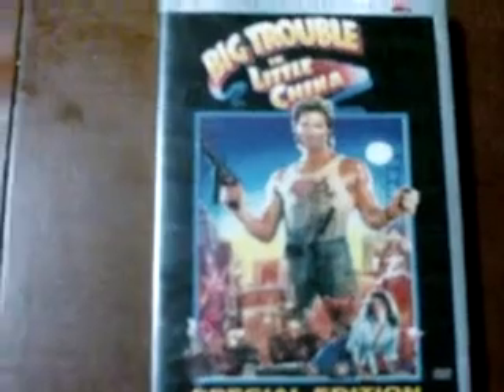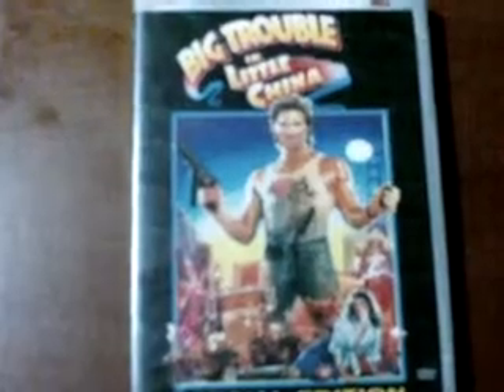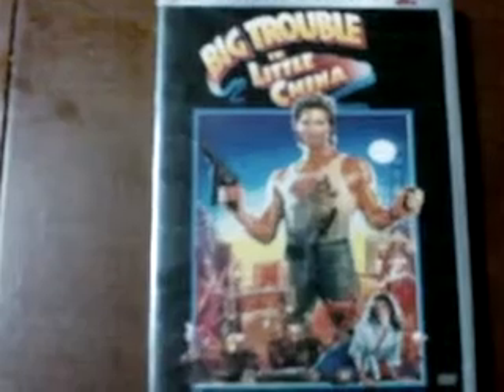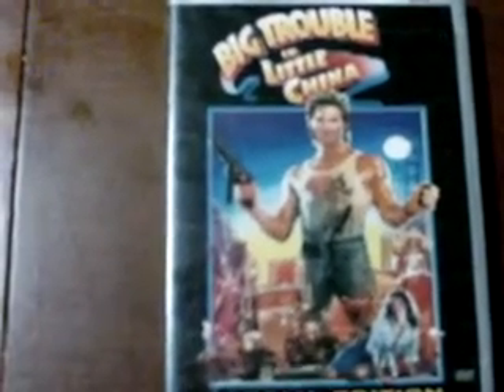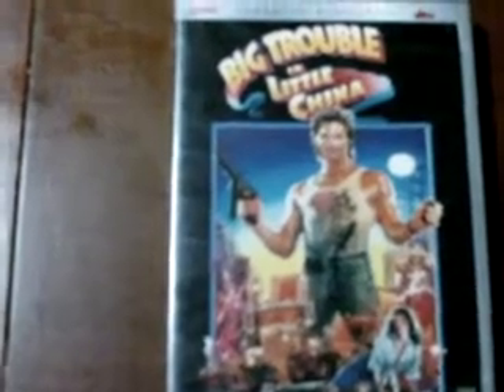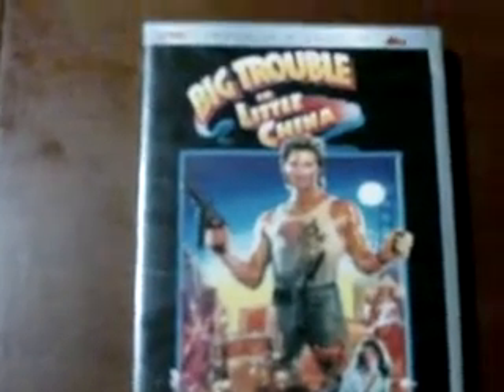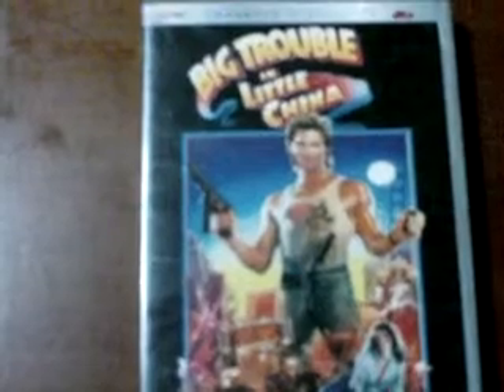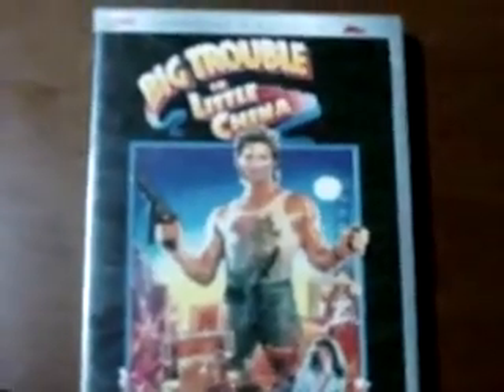Video Response for karatepopcorn